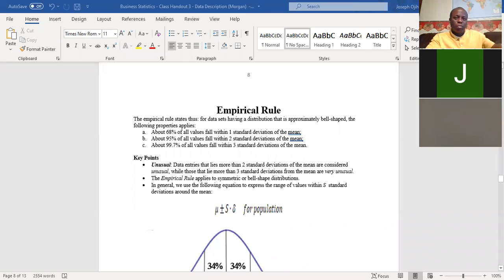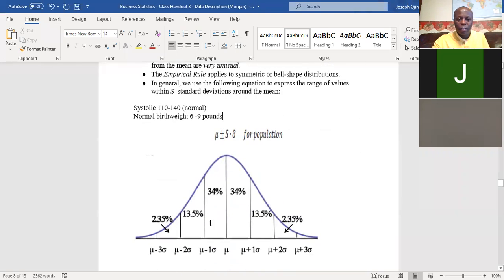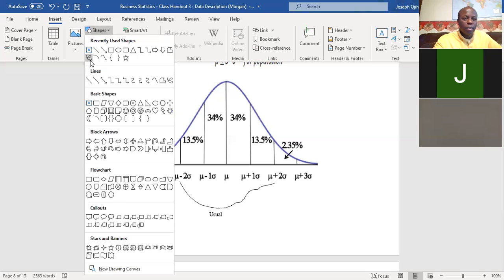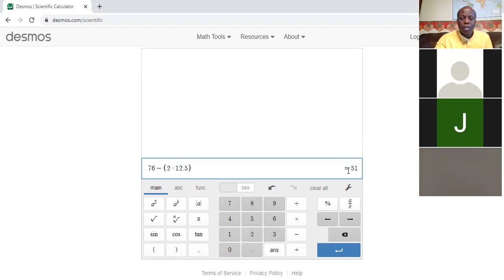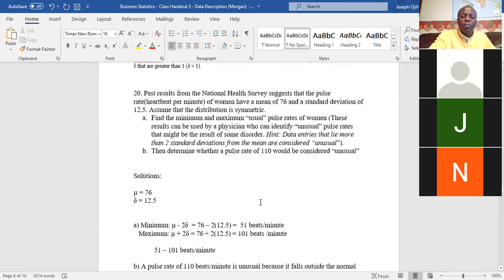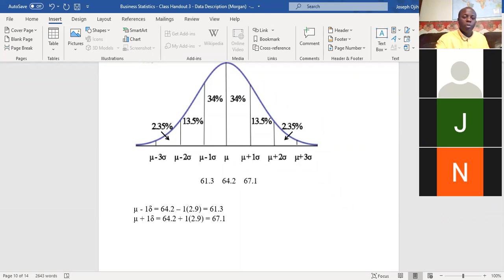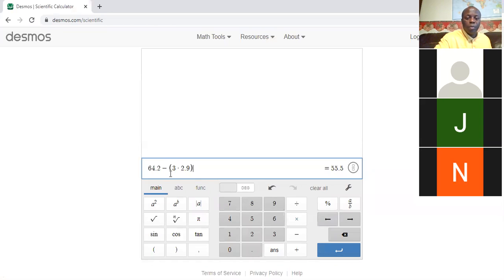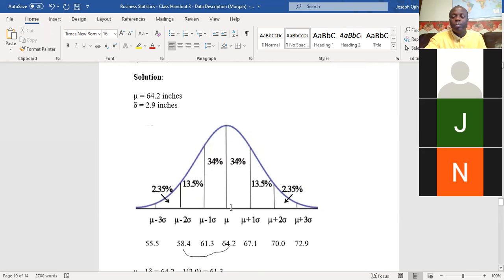Empirical Rule (A Class Session)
The empirical rule states thus: for data sets having a distribution that is approximately bell-shaped, the following properties applies:
a. About 68% of all values fall within 1 standard deviation of the mean;
b. About 95% of all values fall within 2 standard deviations of the mean;
c. About 99.7% of all values fall within 3 standard deviations of the mean.

Key Points
• Unusual: Data entries that lies more than 2 standard deviations of the mean are considered unusual, while those that lie more than 3 standard deviations from the mean are very unusual.
• The Empirical Rule applies to symmetric or bell-shape distributions.